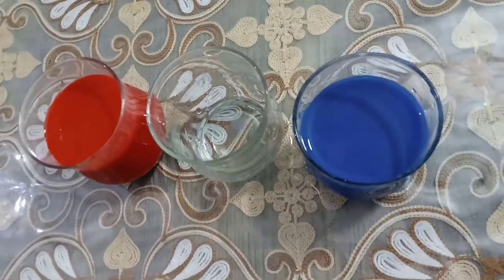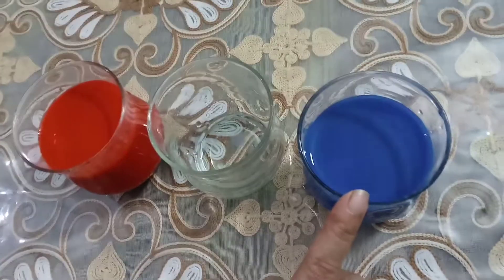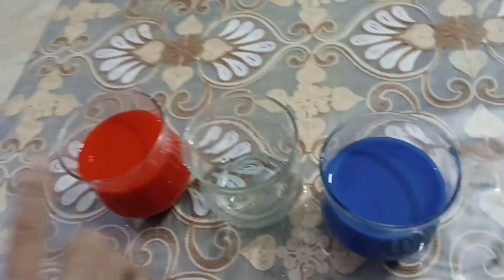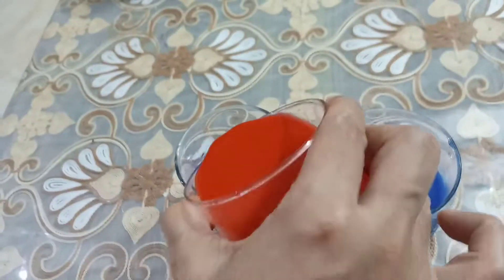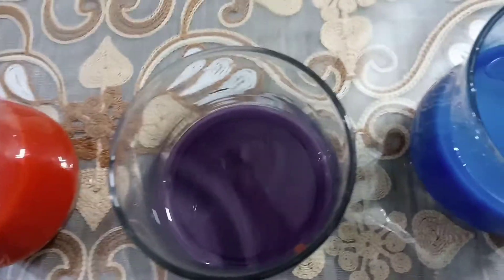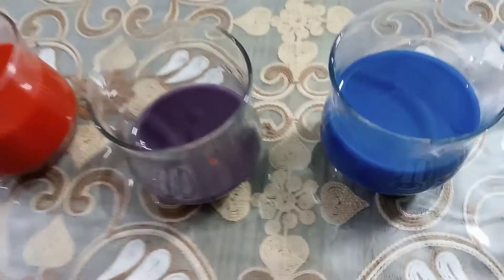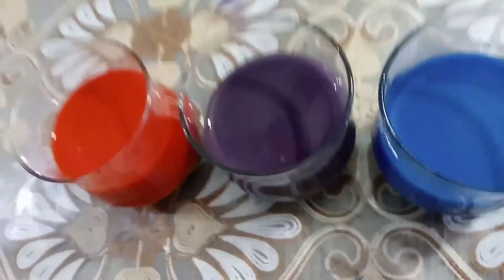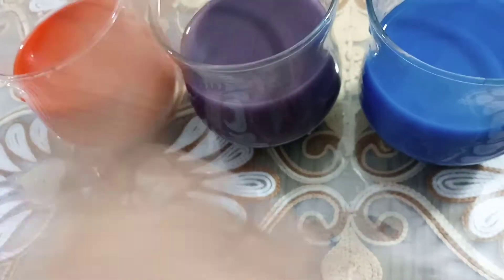April 20, 2021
Activity on Colours- Introducing Purple colour-Find something new